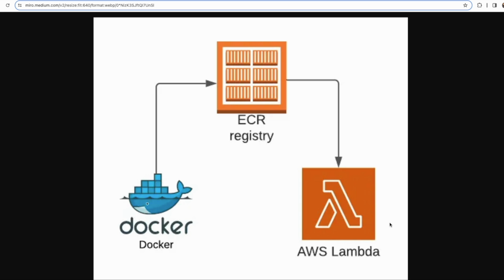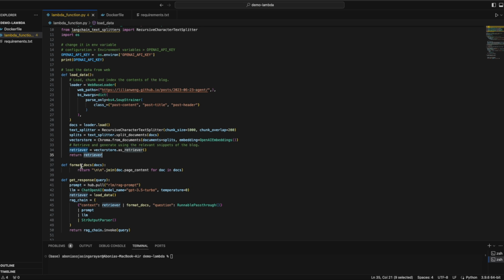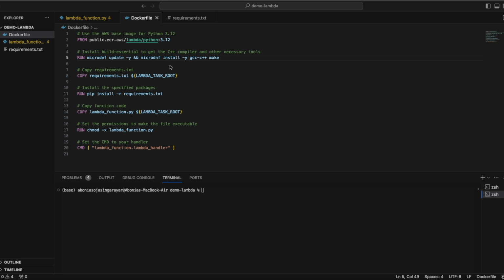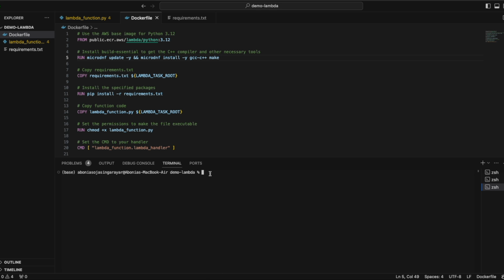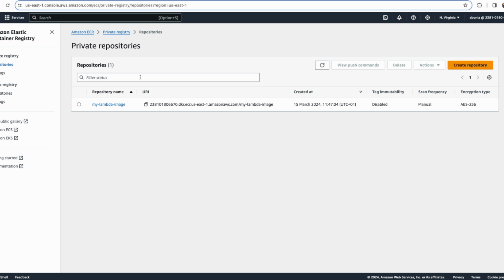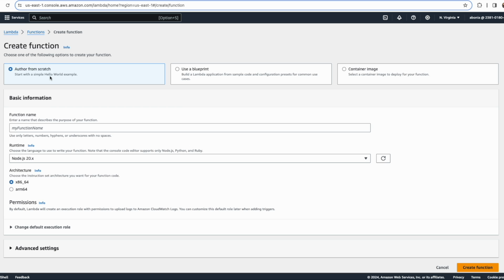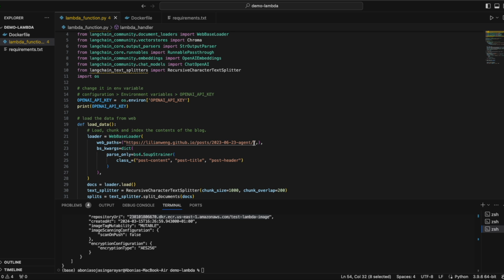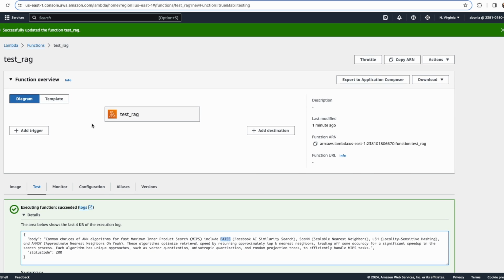Deploying a Retrieval-Augmented Generation (RAG) in AWS Lambda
Deploying a Retrieval-Augmented Generation (RAG) model in AWS Lambda using Docker and Amazon ECR, with LangChain. The tutorial covers the necessary setup, including downloading and installing the AWS CLI, Docker, and accessing the AWS Lambda and ECR interfaces. It provides a step-by-step guide to preparing your environment, creating a Dockerfile, building and pushing your Docker image to ECR, creating a Lambda function, configuring it, and testing it. This hands-on tutorial is perfect for developers looking to leverage serverless computing and containerization for deploying advanced language models.We will use:

✦ Docker and Amazon ECR: Using Docker for containerization and Amazon ECR for storing Docker images.
✦ LangChain: Develop RAG base system
✦ AWS Lambda Deployment: Deploying the RAG model as a serverless function in AWS Lambda.

📚 Key Sections
►Preparing Your Environment: Setting up AWS CLI, Docker, and accessing AWS Lambda and ECR interfaces.
►Creating a Dockerfile: Defining the environment for the Lambda function.
►Building and Pushing Docker Image to ECR: Steps to build and push the Docker image to Amazon ECR.
►Testing the Lambda Function

⭐️ Contents ⭐️
00:00 Introduction
00:57 AWS Lambda, ECR, Docker Overview
2:10 Code Walkthrough
6:16 Building Docker Image
11:10 AWS ECR Repository Creation and Push
14:43 Lambda Function Creation
16:25 Lambda Configuration
19:20 Testing Lambda Function
20:49 Summary and Conclusion

📚 Resources 📚
▸ WS CLI: Download and install the AWS CLI
▸ AWS Lambda Interface
▸ Amazon ECR Interface